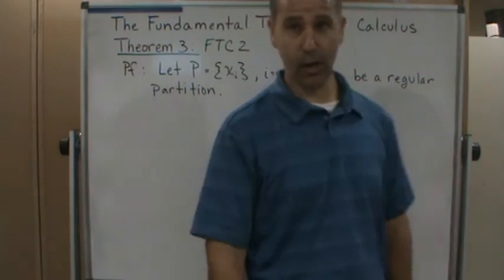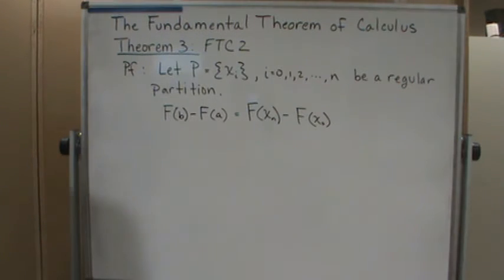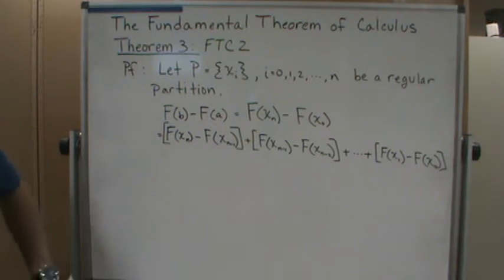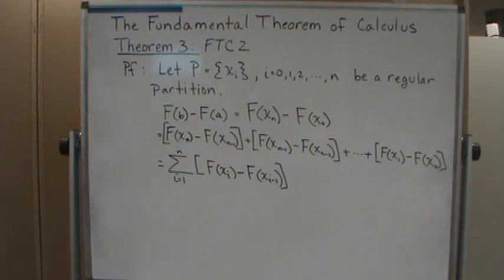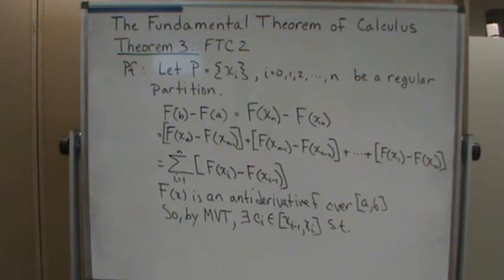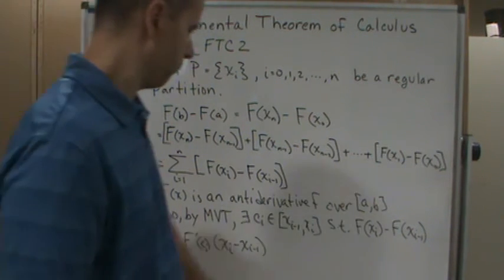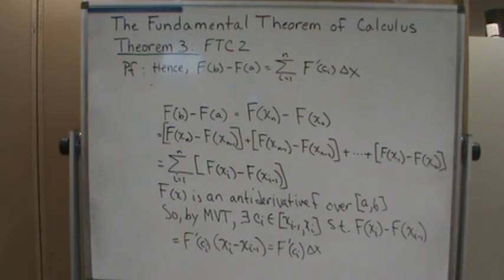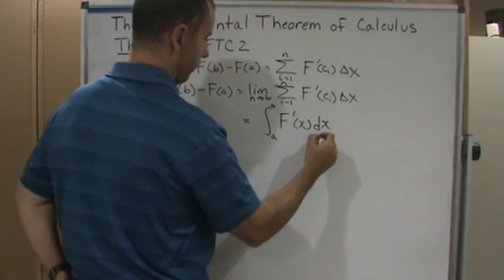Calc1 Sec 5 3 The FTC Theorem3 FTC2 Proof